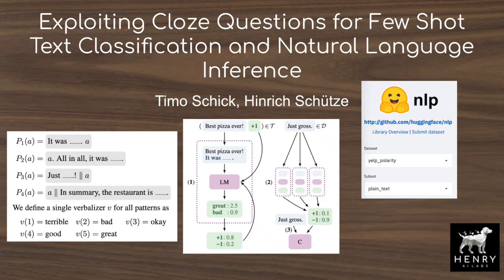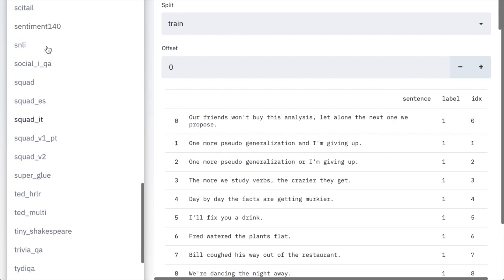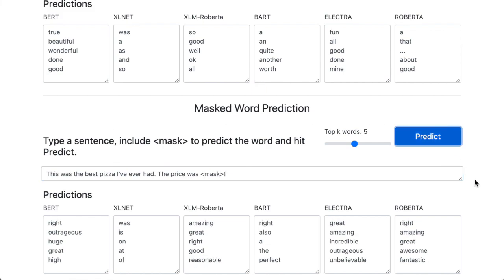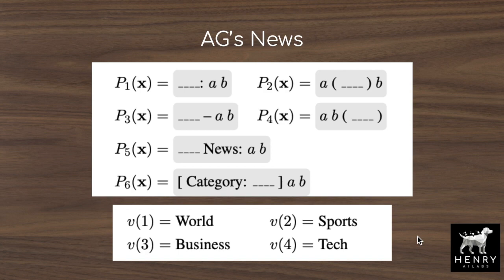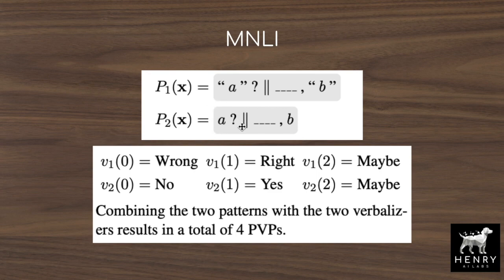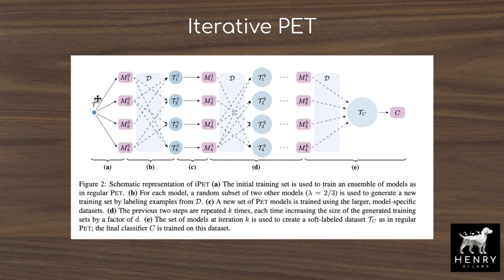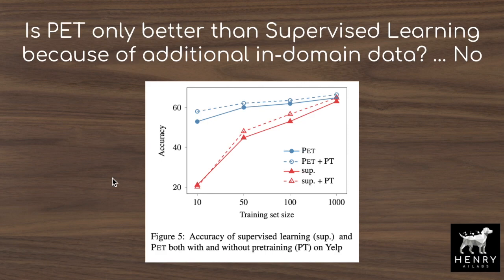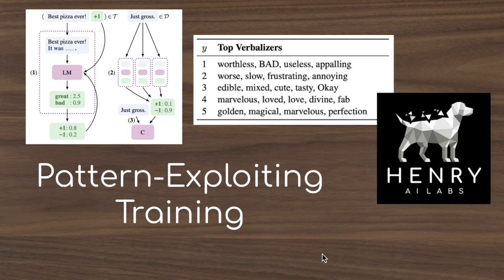Pattern-Exploiting Training for NLP!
This video explains Pattern-Exploiting Training (PET), a new technique to leverage pre-trained language models to label data for downstream tasks such as Text Classification or Natural Language Inference. This is done by introducing "patterns" or templates that guide the language model to label the review or pair of sentences. This also include a "verbalizer" that maps from the language model's vocabulary into downstream task labels! This tutorial also uses HuggingFace's NLP viewer and Renato Violin's Next Word Prediction Demo that I highly recommend checking out!